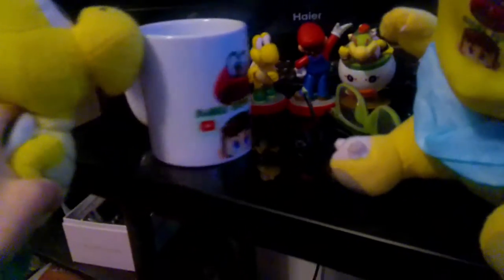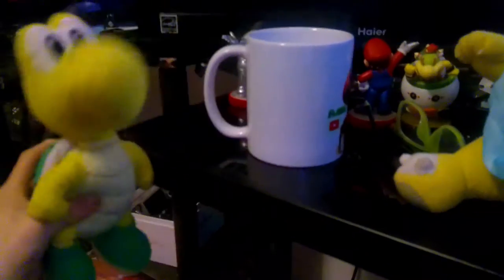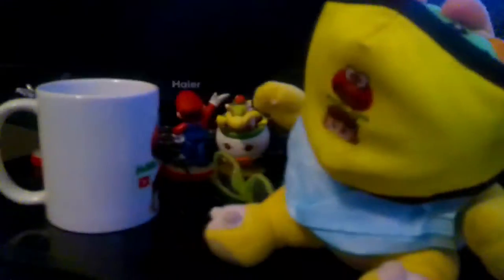The Mario Gamer Guru Mug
xbox name MarioGamer#7138
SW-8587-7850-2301